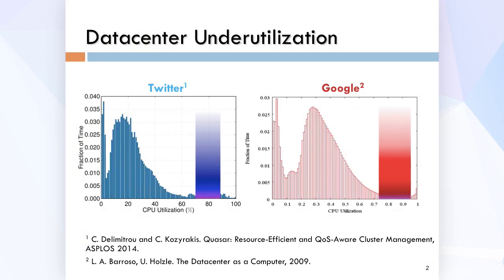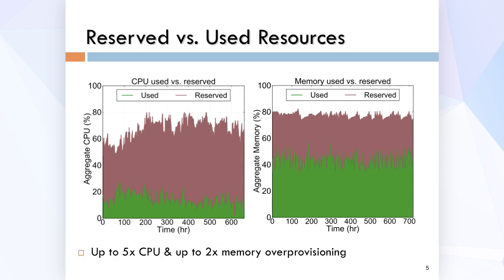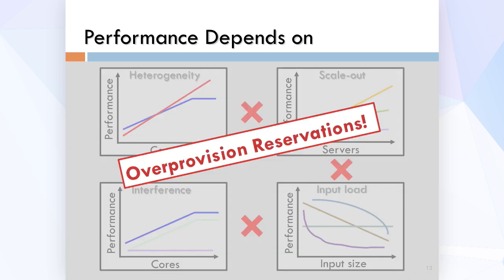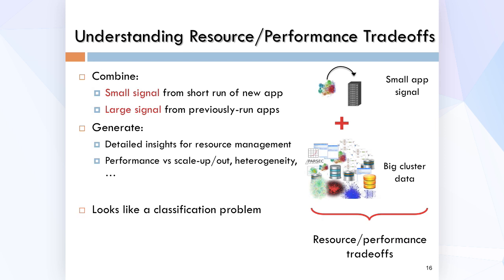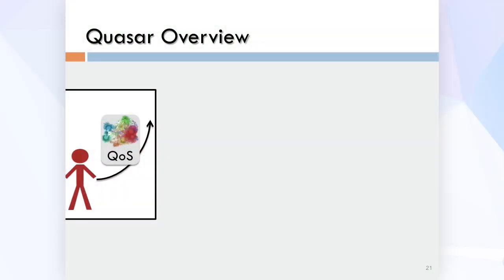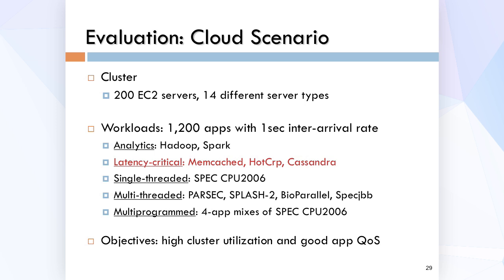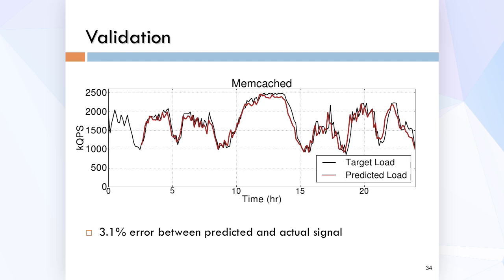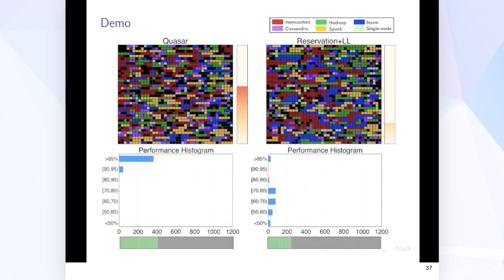Improving Resource Efficiency with Apache Mesos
Cloud computing promises flexibility and high performance for users and lower costs for operators. Despite a shift from dedicated to shared clusters, most datacenters still operate at low utilization for several reasons, including exaggerated resource reservations, workload interference and platform heterogeneity.

In this talk from Twitter's recent open source CONF, Christina Delimitrou will present an analysis of utilization at Twitter and discuss a few techniques to improve it. First, for long-running applications, the cluster manager can estimate near-future load changes and adjust resource allocations accordingly. Second, given the difficulty users experience in determining appropriate resource allocations, she will describe a different interface with the cluster manager that requires the users to specify performance goals as opposed to raw resources. This approach enables significantly higher cluster utilization without degrading per-application performance.